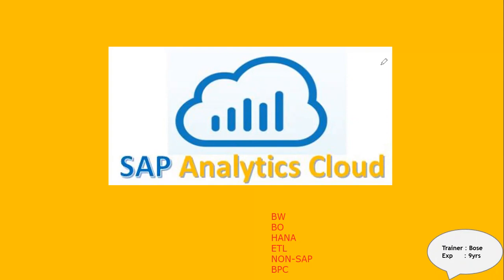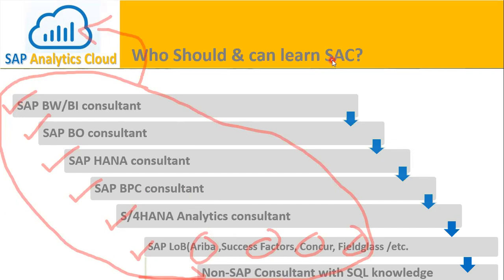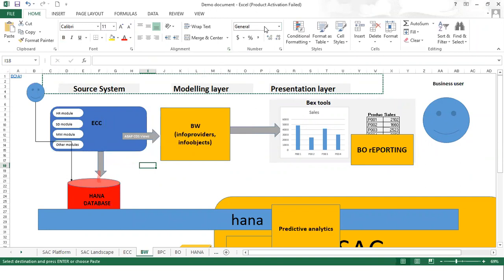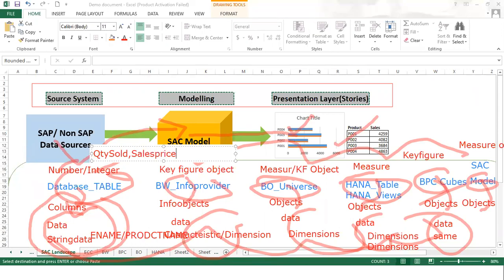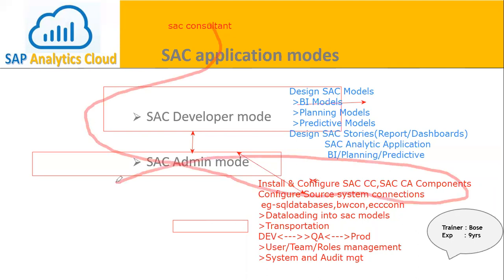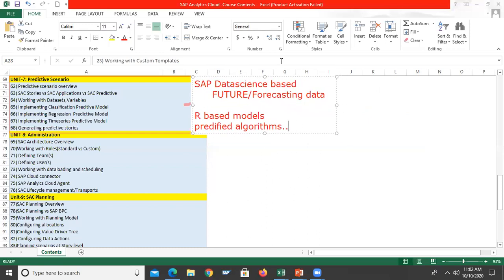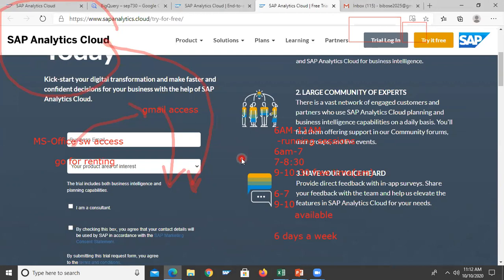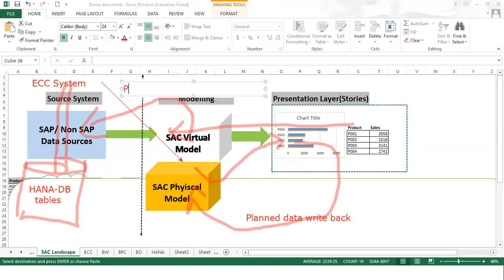SAP Analytics Cloud Online Training Videos | SAC Training in Hyderabad Bangalore Pune Mumbai India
BESTWAY TECHNOLOGIES is a Global Interactive Learning company started by SAP Analytics Cloud (SAC) Online Training in Hyderabad, Bangalore, Pune, Mumbai, Chennai, Delhi, India.